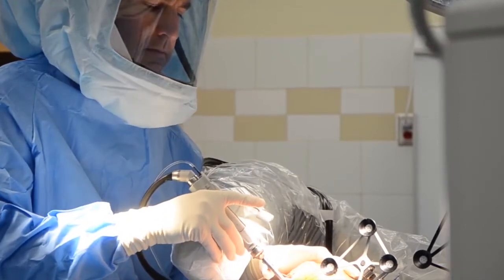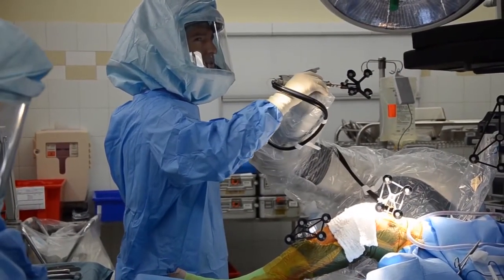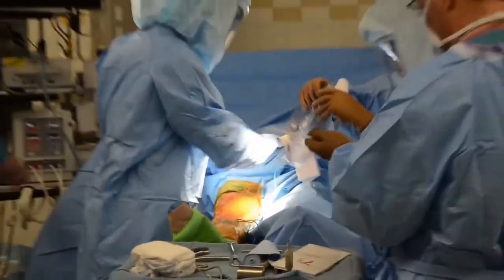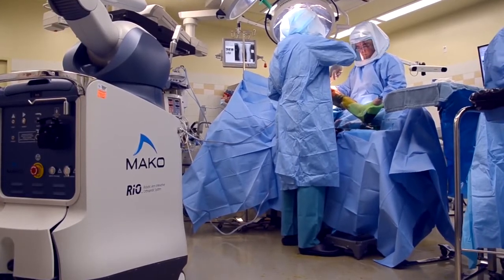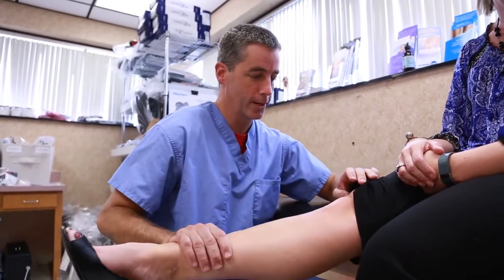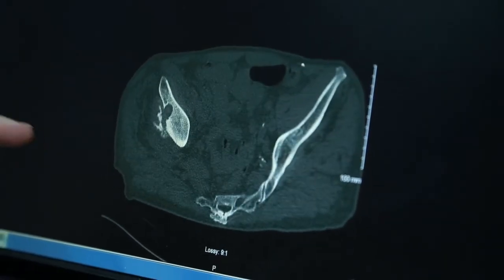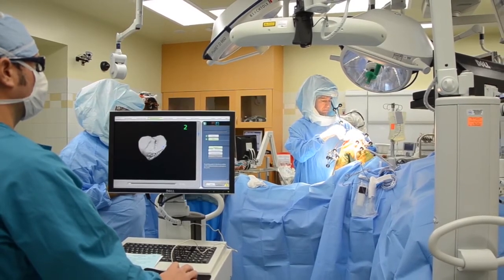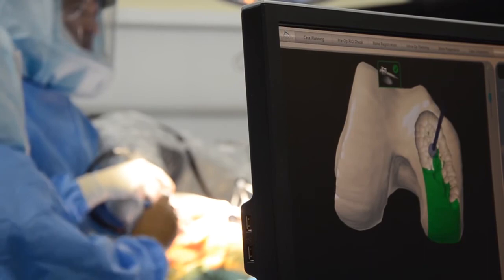Dr. Mark Cutright on the MAKO Interactive Orthopedic System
Henry County Medical Center is one of the first in the state and the first in the region to offer  MAKO®  Partial Knee Resurfacing and MAKO® Total Hip Replacement procedures, performed using the MAKO Interactive Orthopedic System marketed by MAKO Surgical Corp. RIO is a surgeon-controlled robotic arm system that enables accurate alignment and placement of implants.